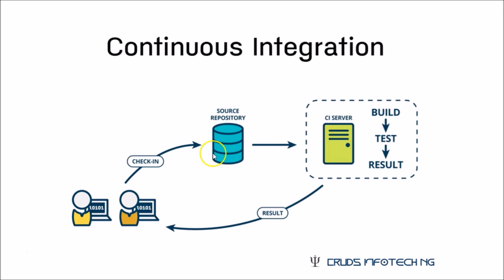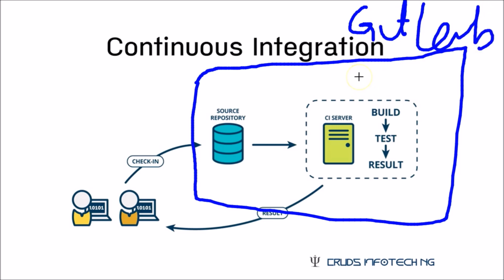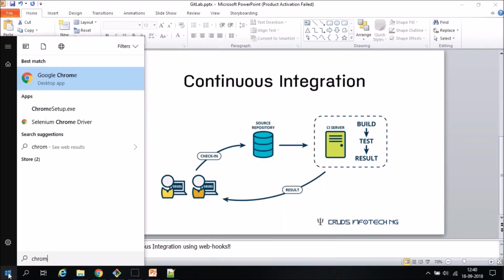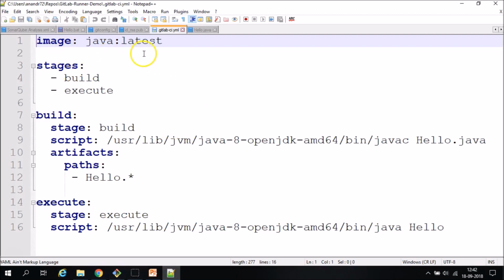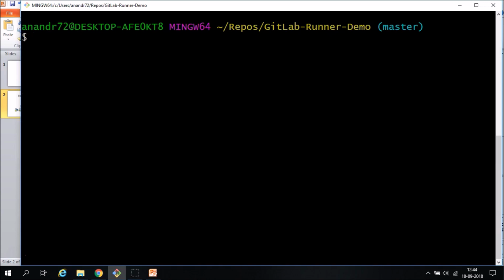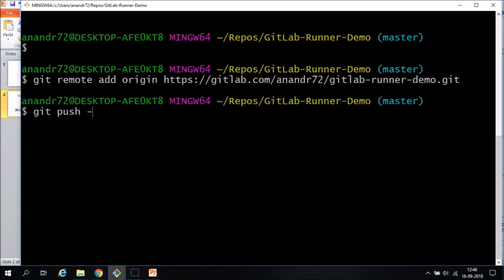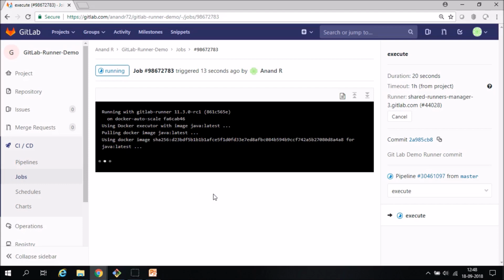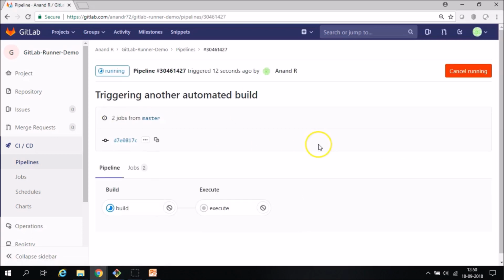Introduction to GitLab - Simple Java CI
An Introduction to GitLab Runner capabilities for a sample Java Project that can build + execute itself using the default Docker based Runner provided by GitLab.